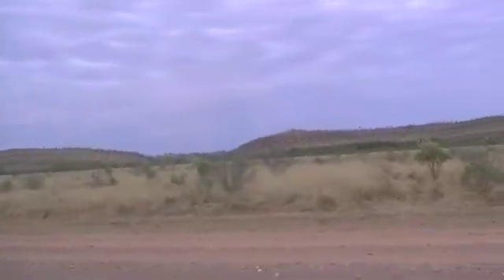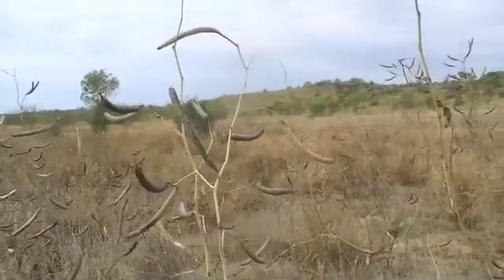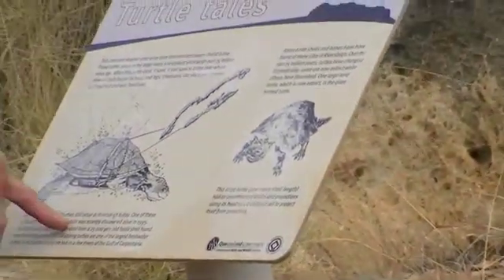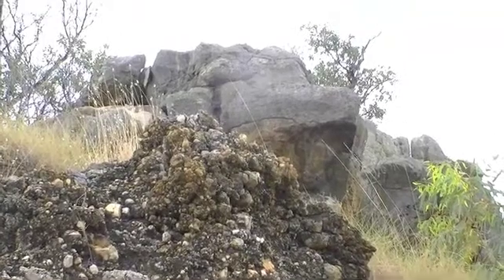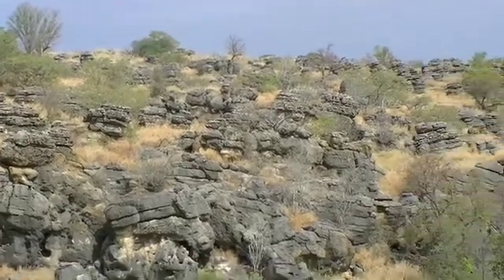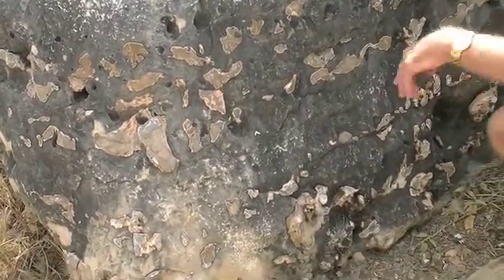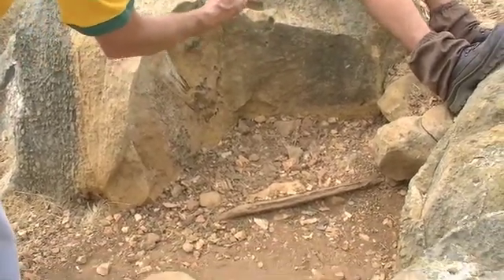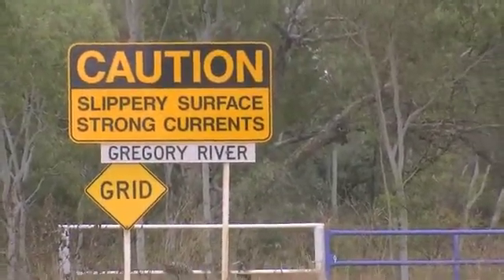2010 004 Adels Grove and Riversleigh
Riversleigh fossils in D Site